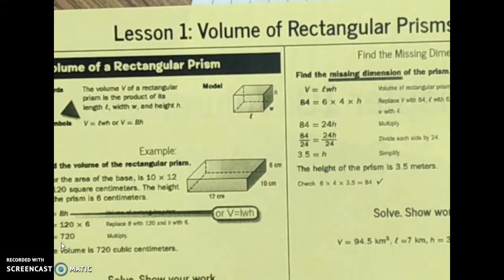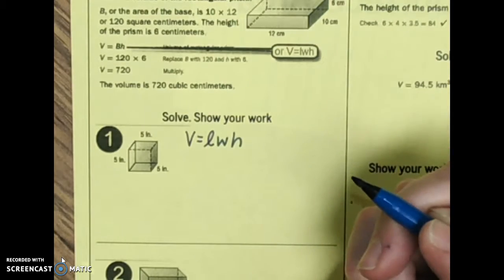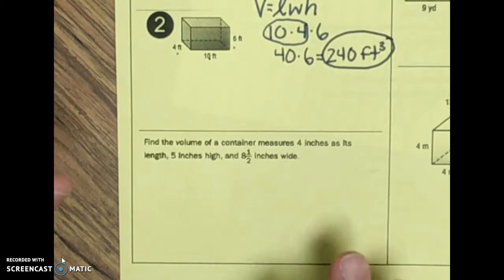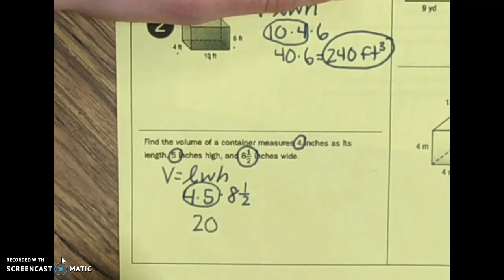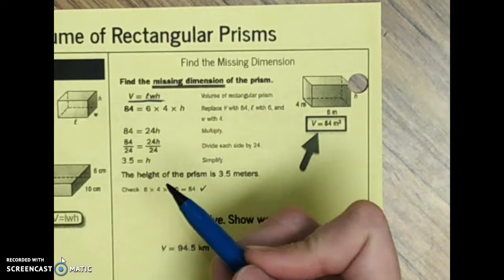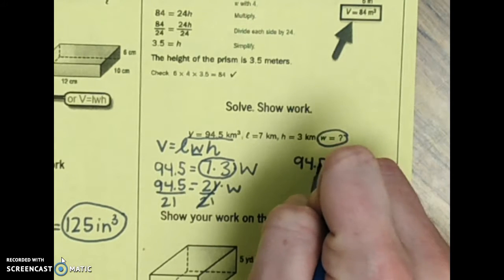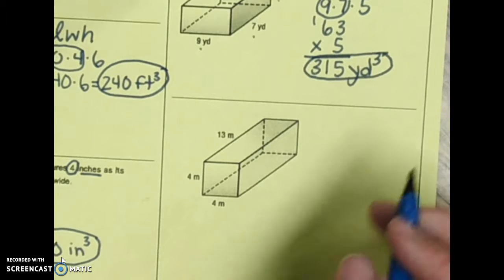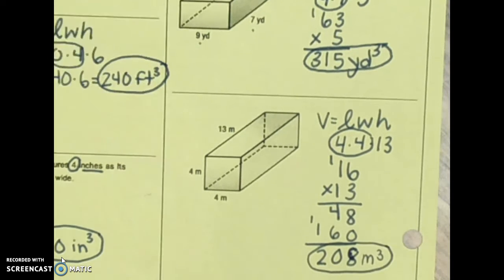Volume of Rectangular Prisms